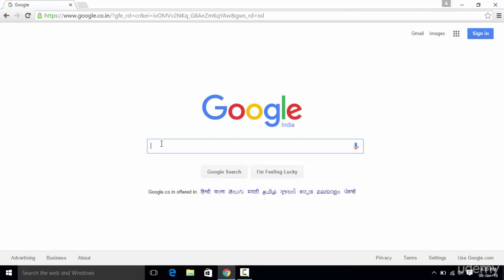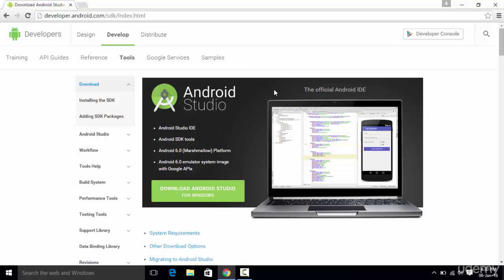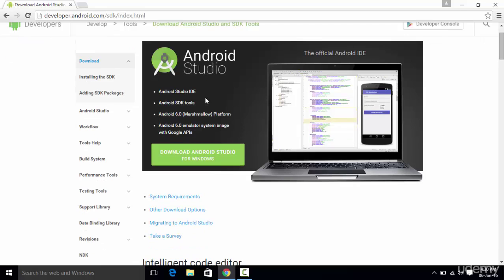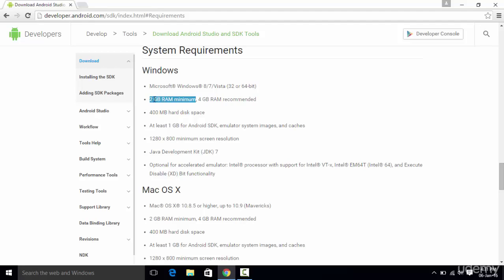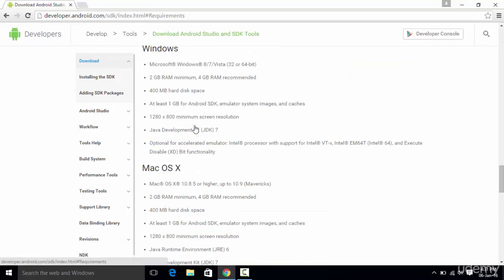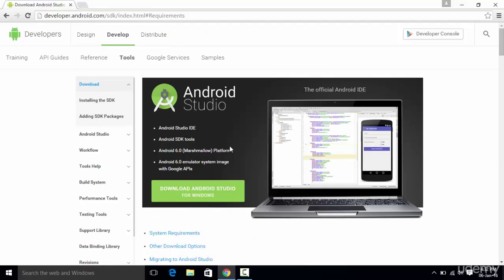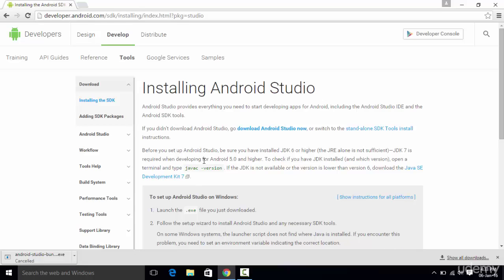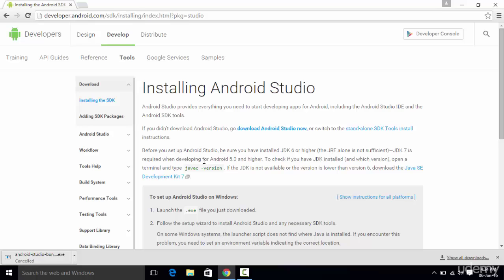Installing Android Studio